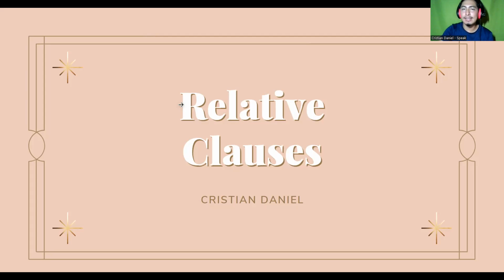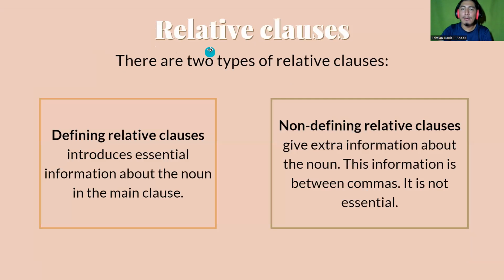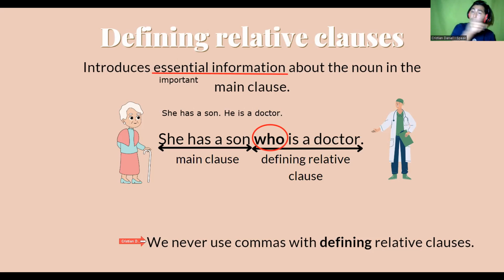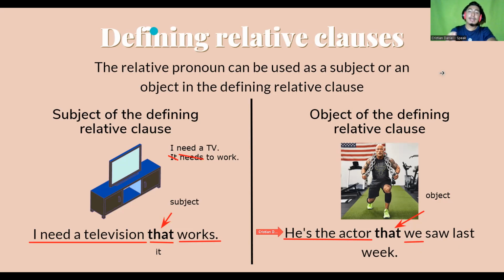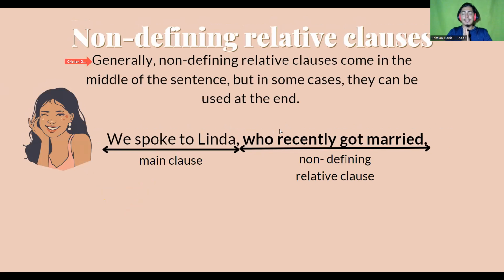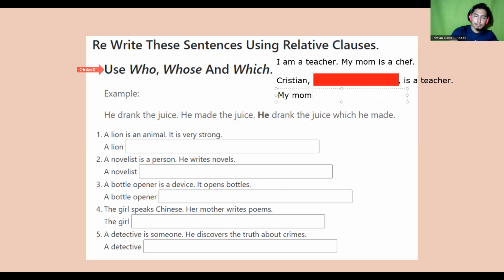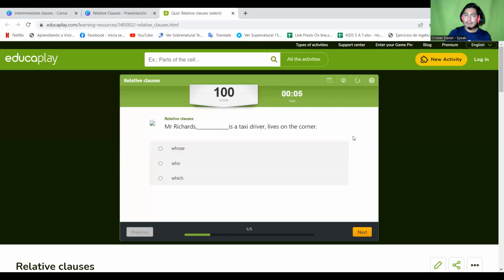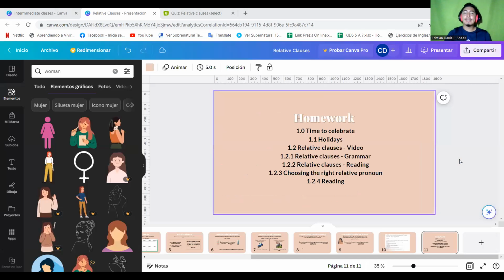INT3-G1-9-10PM-05-23// Class 1: Relative Clauses (09-05-23)